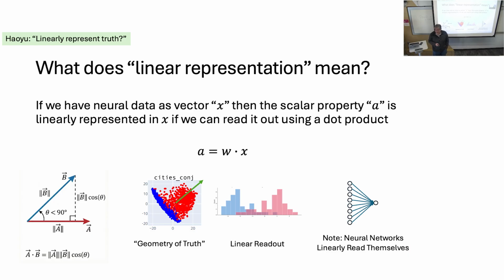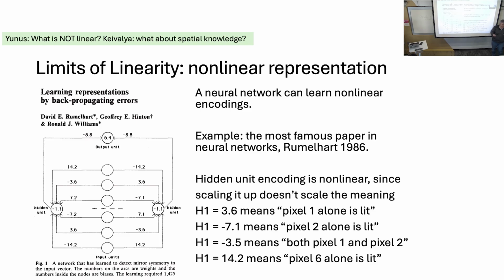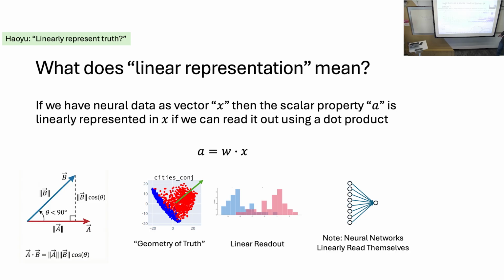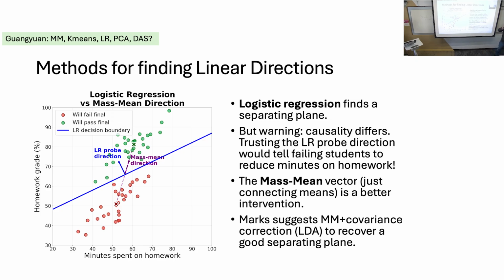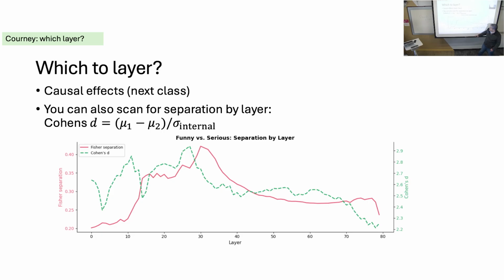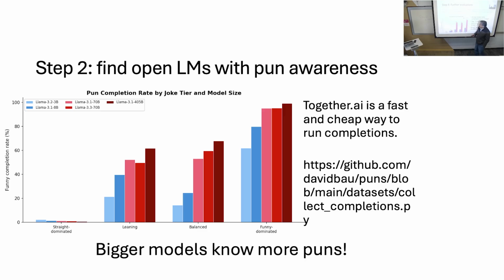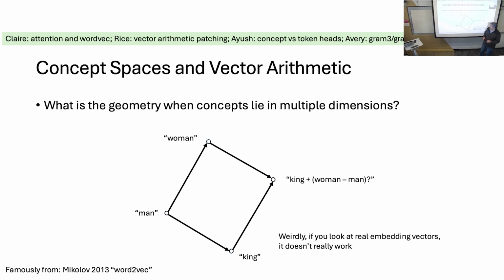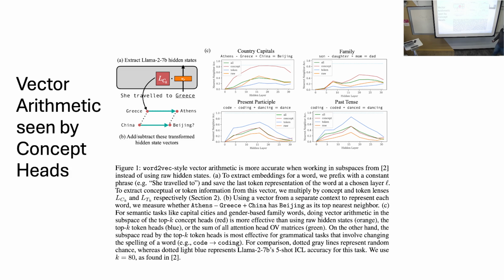Neural Mechanics Week 4: Representation Geometry with David Bau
In the next Neural Mechanics class, David Bau discusses representation geometry. This week focuses on techniques for making the invisible visible. Learn how to visualize high-dimensional activation vectors, understand the geometric structure of representations, and use visualization to discover interpretable patterns. From PCA projections to attention heatmaps, you will develop the visual intuition essential for mechanistic interpretability research.